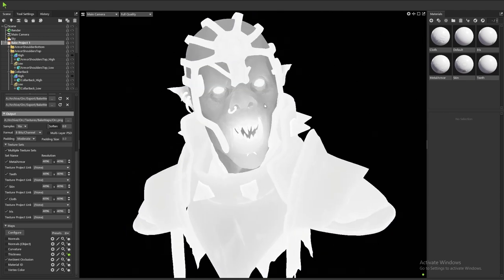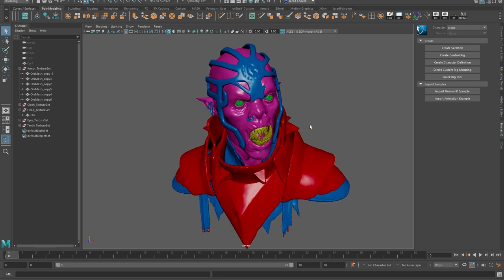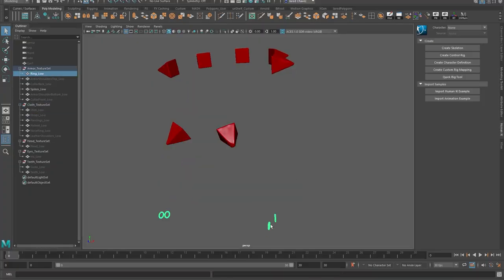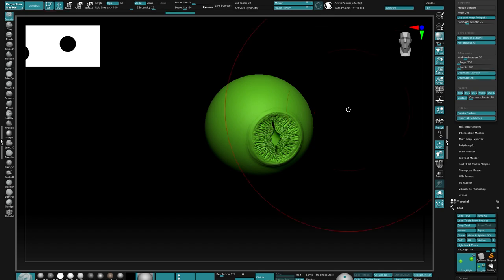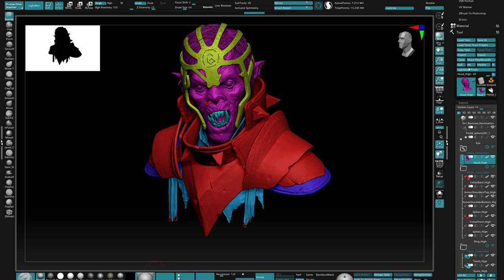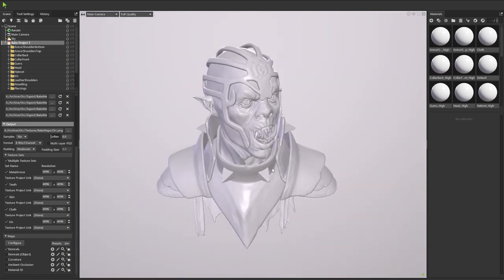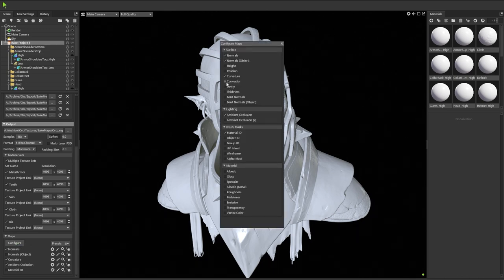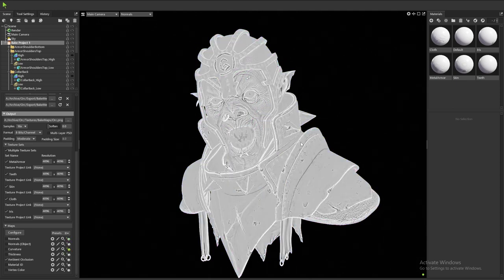How to BAKE PERFECT TEXTURES for AAA Game Characters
Rise of the hero
Music from Uppbeat (free for Creators!):